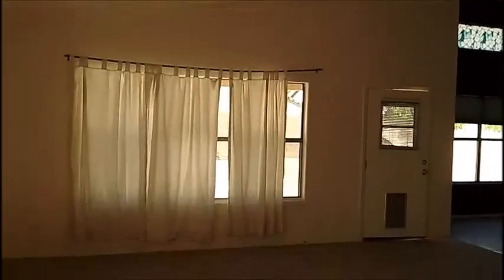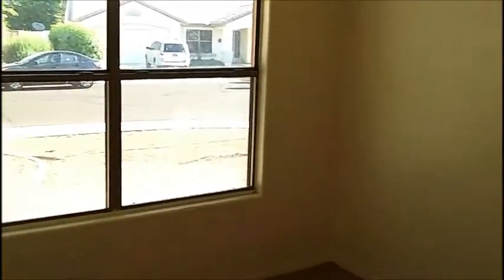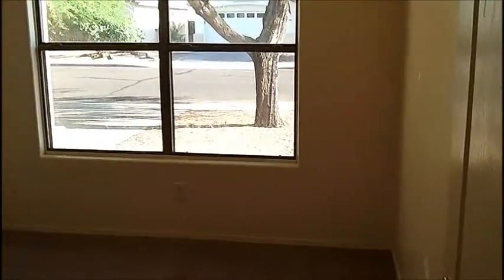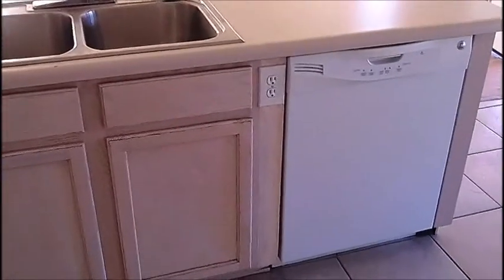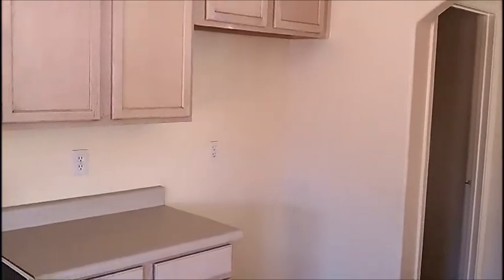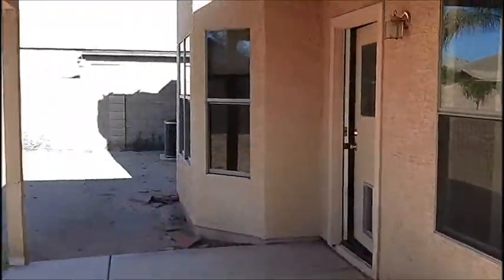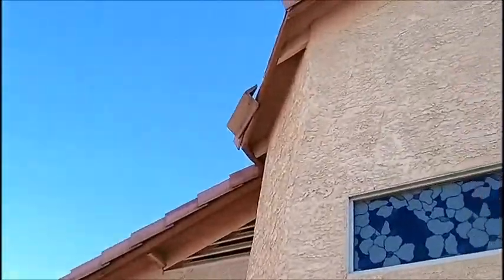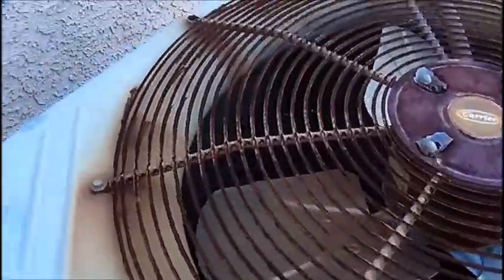Bank Owned Property Preview of 1,611 in Rancho Santa Fe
previewing a bank owned home in rancho santa fe in avondale arizona.